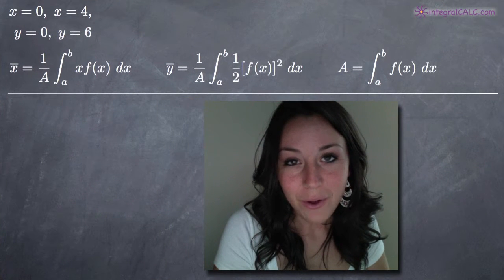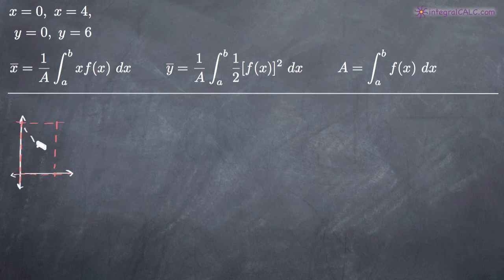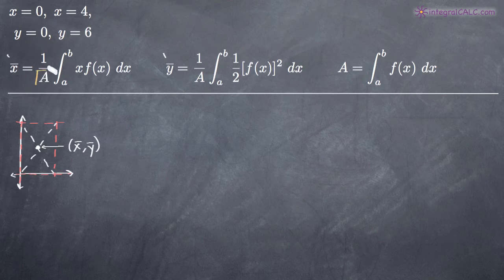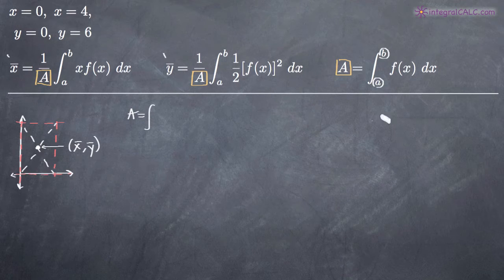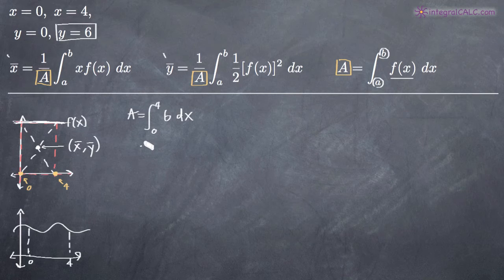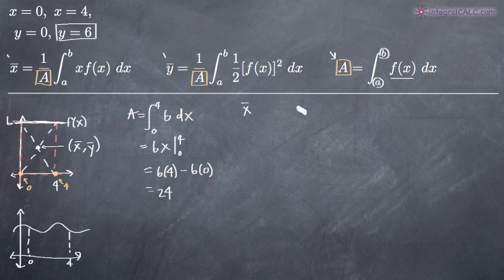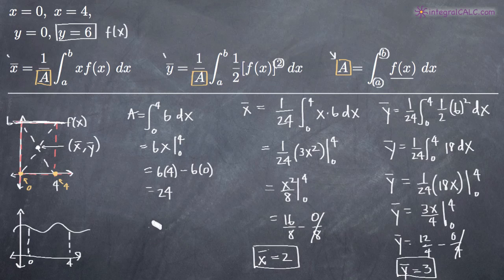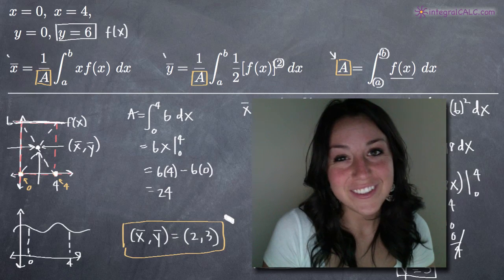Centroids of Plane Regions (KristaKingMath)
Centroids of Plane Regions calculus problem example.